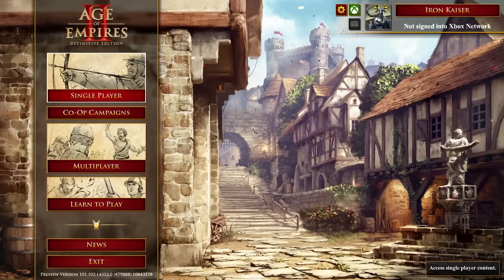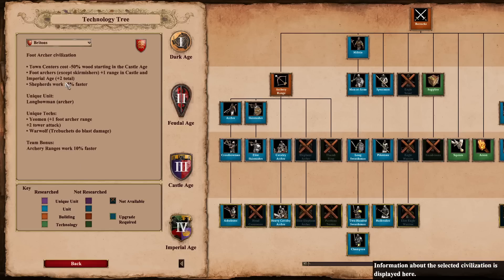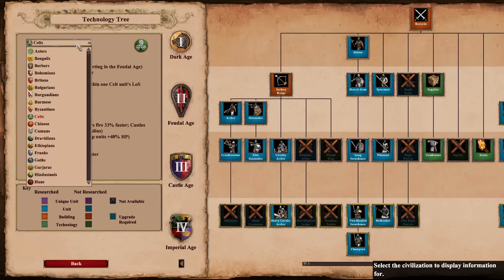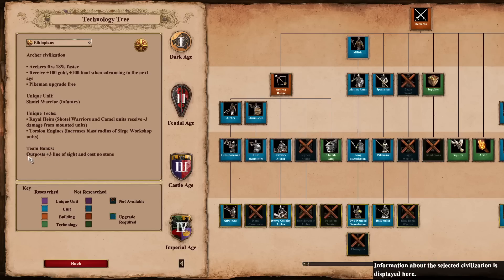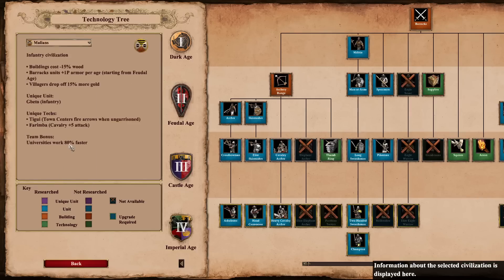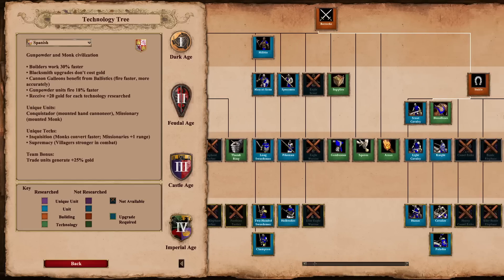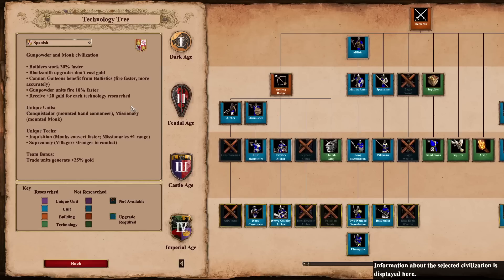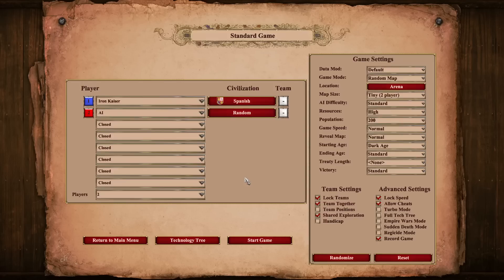GAMECHANGER UPDATES for AoE2! - April PUP Highlights!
IDLE VILL ICONS & SMALL TREES - 0:00
NEW BARRACKS TECHNOLOGY: GAMBESONS - 1:18
BENGALIS - 2:43
BRITONS - 3:20
BURGUNDIANS - 4:00
BYZANTINES - 6:57
CELTS - 7:54
CHINESE - 9:23
ETHIOPIANS - 10:35
GOTHS - 11:27
INCA - 12:33
MALIANS - 14:24
SICILIANS - 15:20
SARACENS - 18:30
SPANISH - 20:13
VIKINGS - 23:21